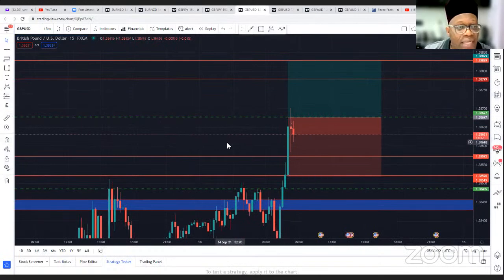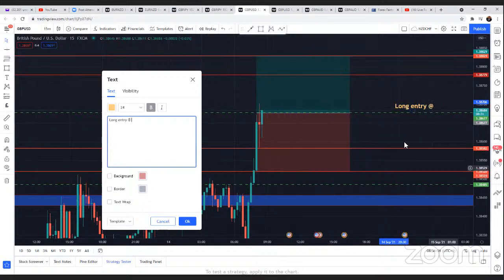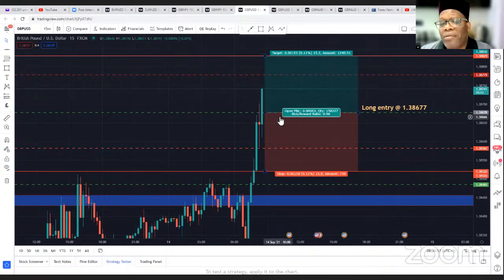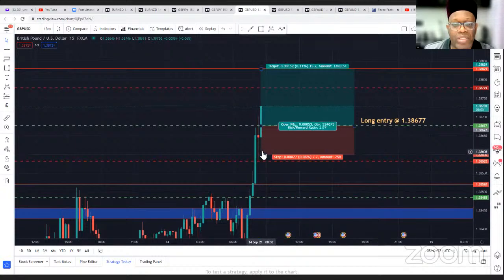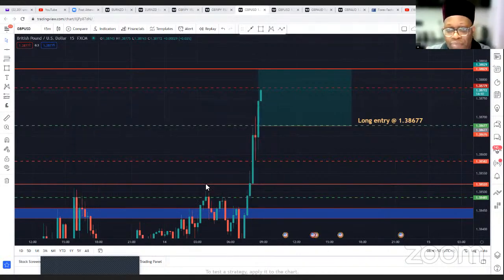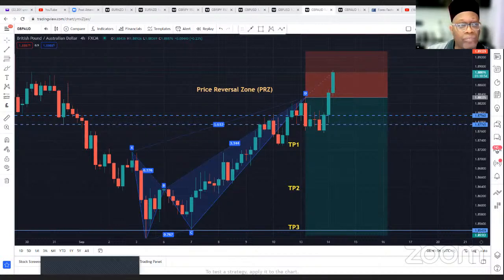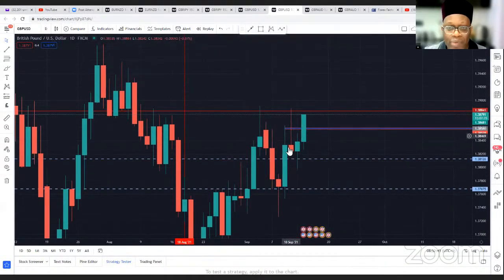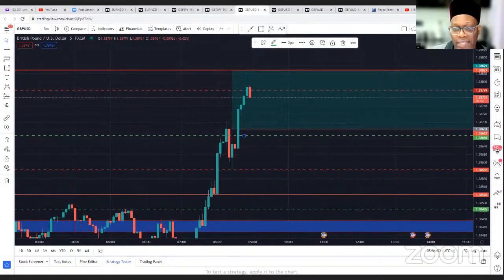Live Forex Scalping and Training Sessions